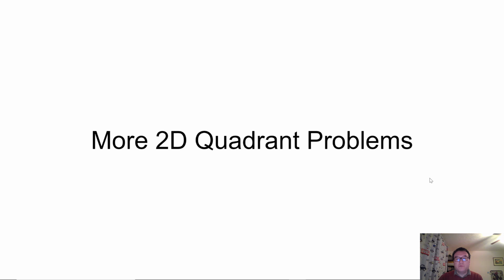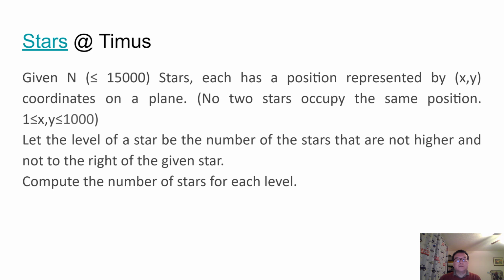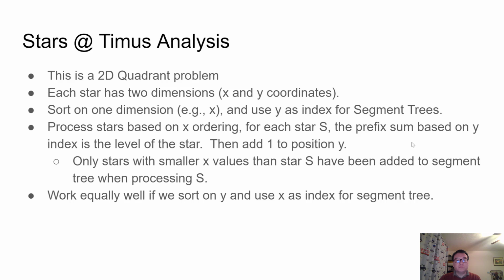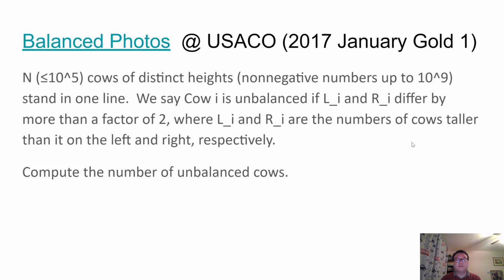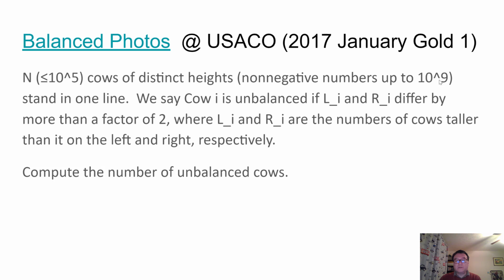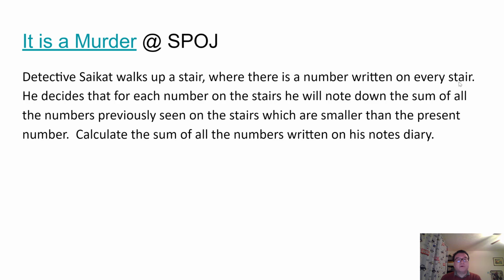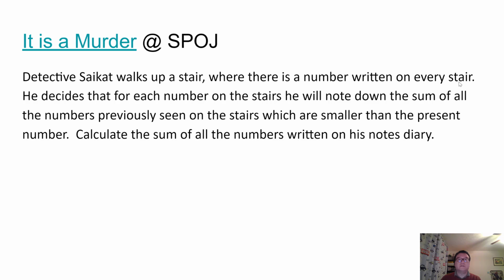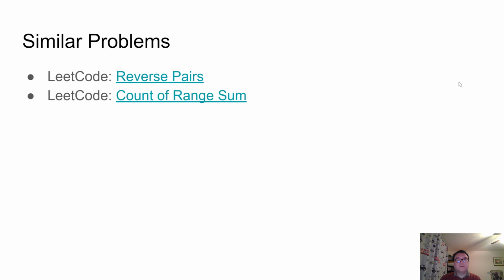CP3 Topic on SegTree: Video 5: More 2d Quadrant Problems